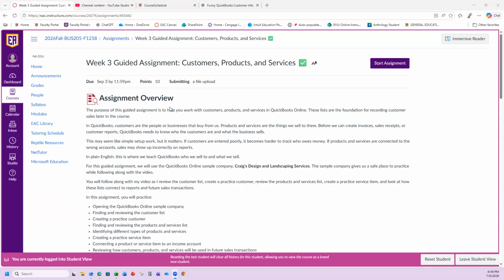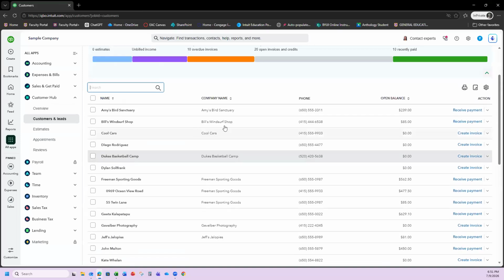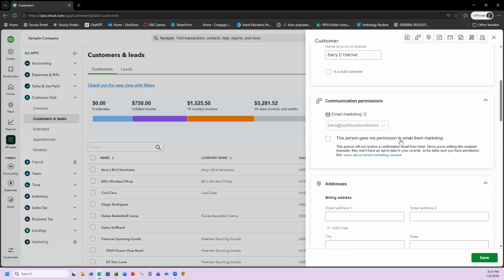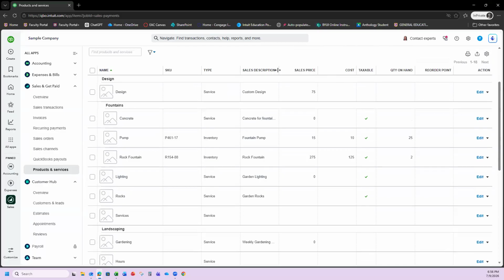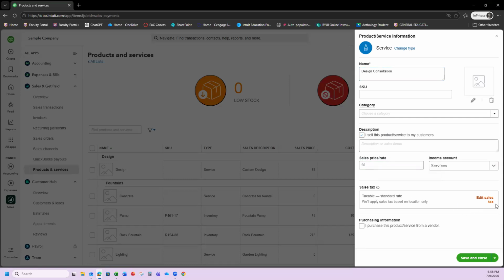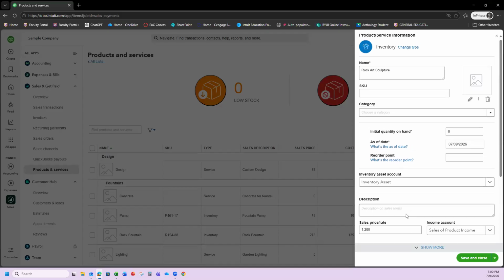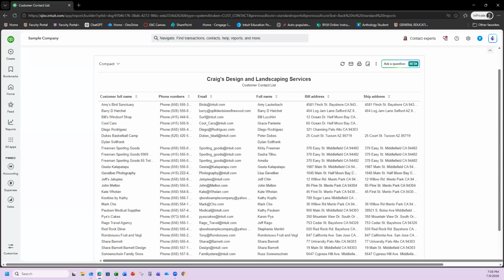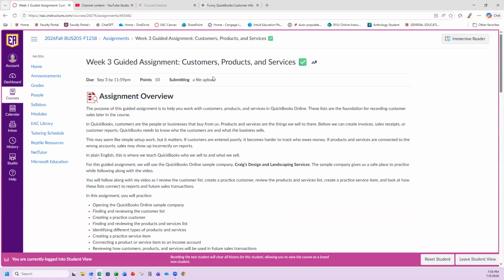BUS205 Guided Assignment Customers, Products & Services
In this QuickBooks Online tutorial, I walk through the basics of setting up customers, products, and services. These lists are an important part of using QuickBooks because they help organize who you sell to and what your business sells.

This video is helpful for beginners, students, small business owners, or anyone who wants to better understand how QuickBooks Online handles customer information and sales items. I explain how customer records work, why accurate customer setup matters, and how products and services connect to sales transactions and reports.

You will learn how QuickBooks uses customer lists to track sales activity and how products and services help organize the different items a business sells. Good setup makes it easier to create invoices, sales receipts, and useful reports later.

Topics covered include:

Customer setup in QuickBooks Online
Products and services in QuickBooks Online
Why customer records matter
How sales items connect to accounting reports
Common setup issues to watch for
Beginner-friendly QuickBooks tips

Whether you are taking an accounting course, learning bookkeeping, or setting up QuickBooks for a small business, this video gives you a practical introduction to customers, products, and services in QuickBooks Online.